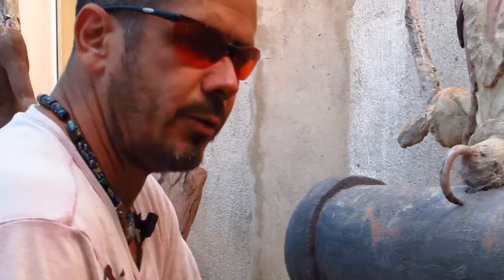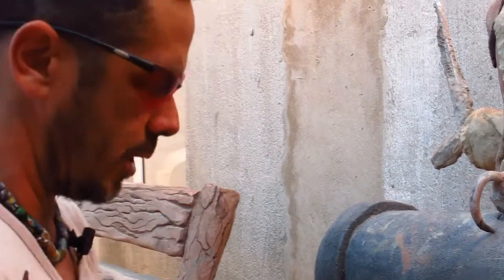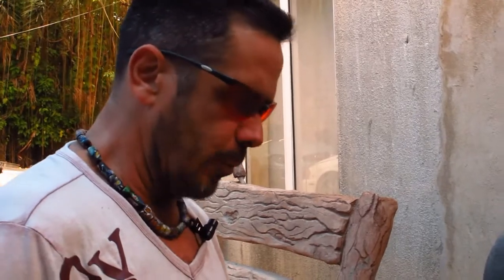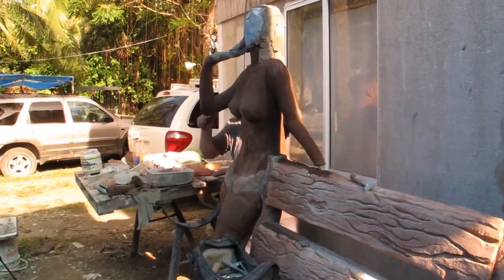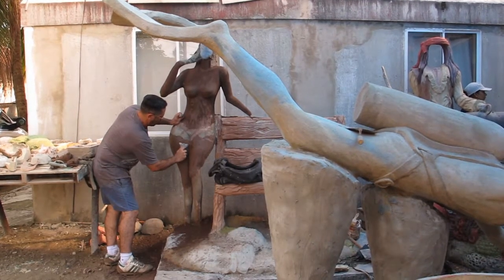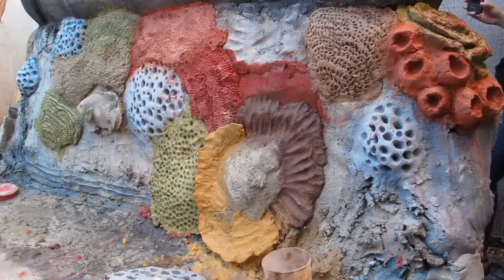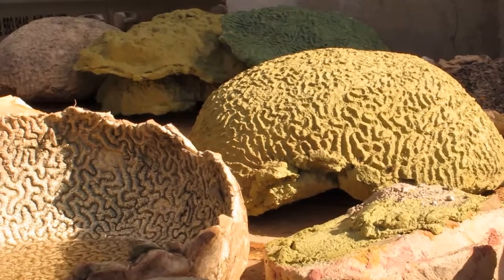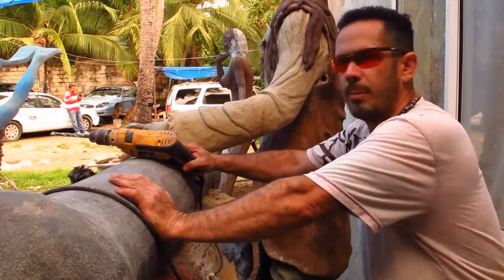El Creador de Espacios